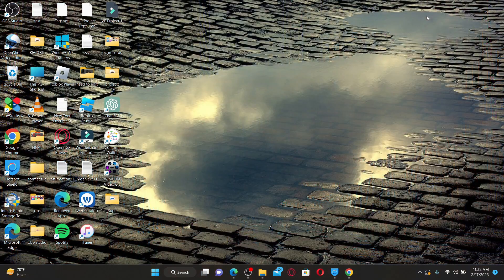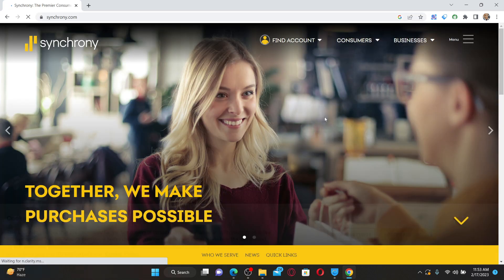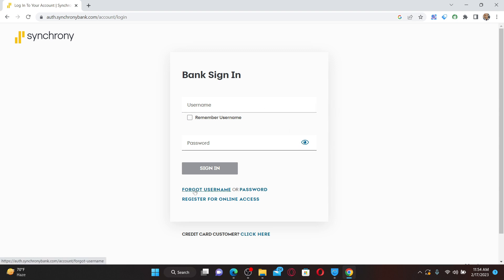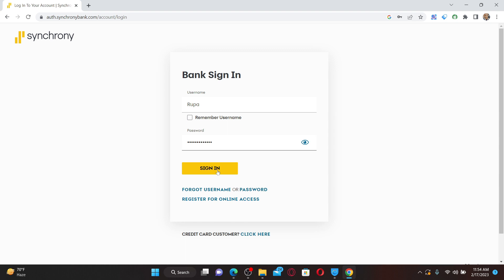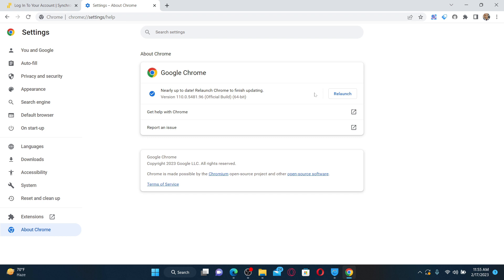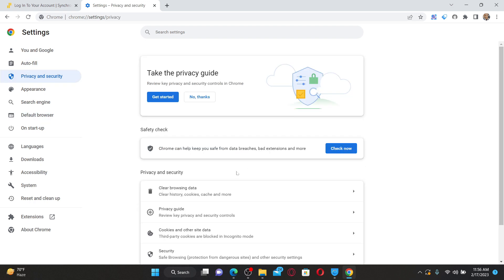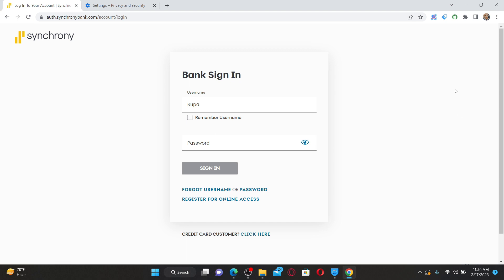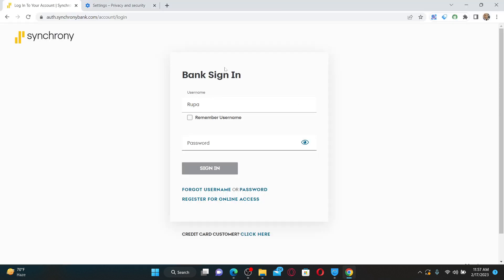How To Fix Synchrony Bank Login Not Working Issue 2023?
In this video I am going to guide you How To Fix Synchrony Bank Login Not Working Issue.

CHAPTERS
0:00 - Intro
0:30 - How To Fix Synchrony Bank Login Not Working Issue
3:00 - Outro

Hey EveryOne!